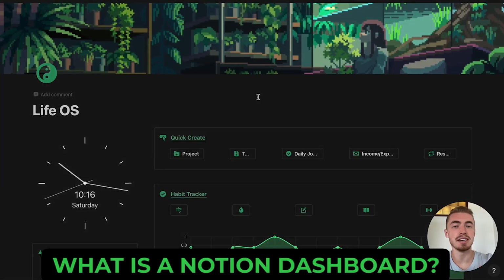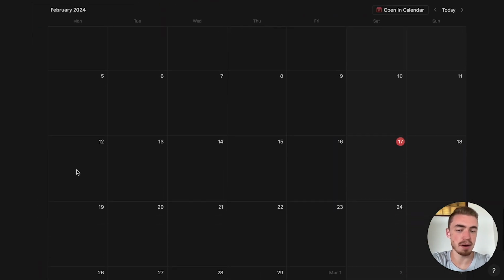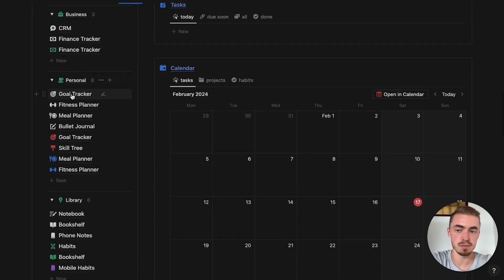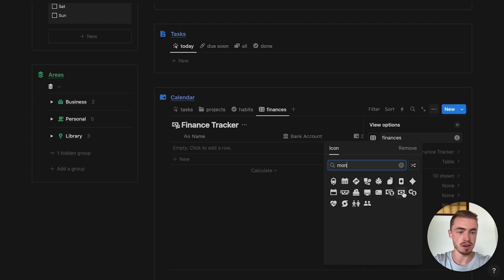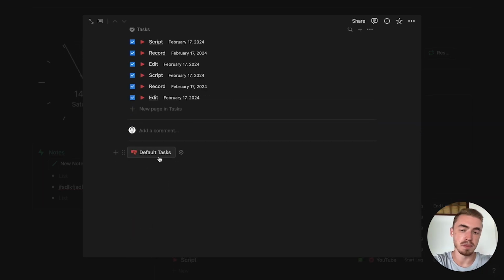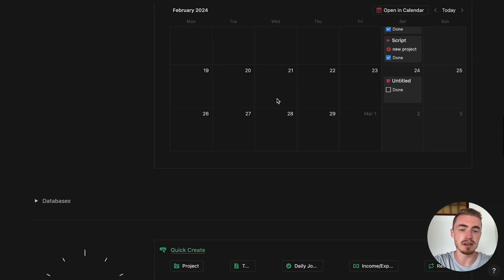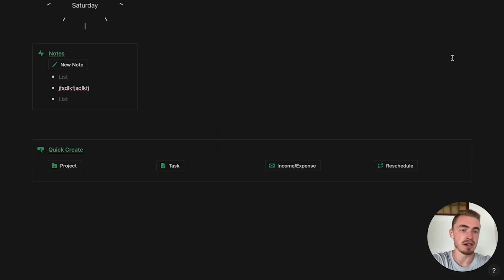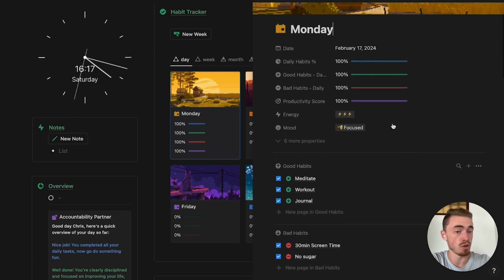How To Integrate Multiple Notion Dashboards Together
This video will show how to merge 2 different Notion dashboards together and cover everything from the basics of dashboards to changing the data source of databases. This video is a mini masterclass on how dashboards work, how they're set up, and how to combine multiple dashboards to create one master dashboard.

Timestamps:
00:00  - Introduction
00:18  - What is a Notion Dashboard?
01:37  - Integrating dashboards
07:10  - Merging mobile pages
08:18  - Changing database sources
10:22  - Database template buttons
12:09  - Project Buttons
14:23  - Overview Formula
14:44  - Time Tracker
17:20  - Quick Create Buttons
19:42  - Dashboard layout & aesthetics
20:38  - Life OS Pro